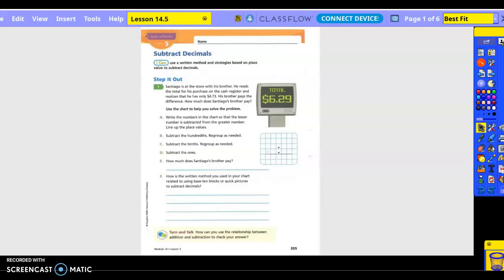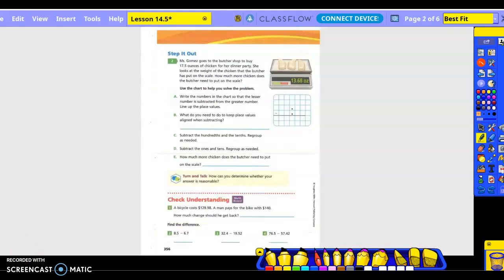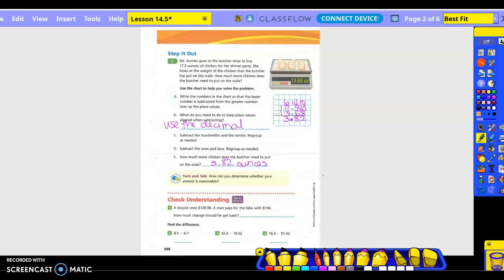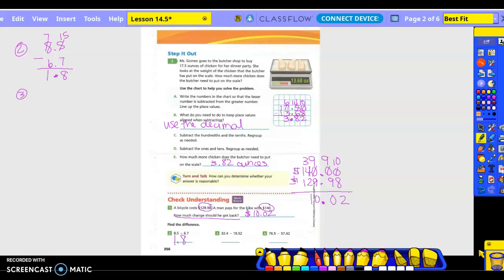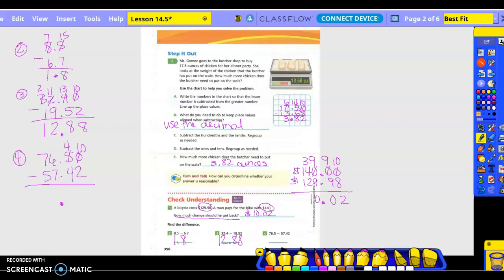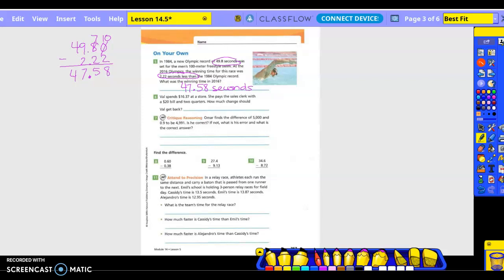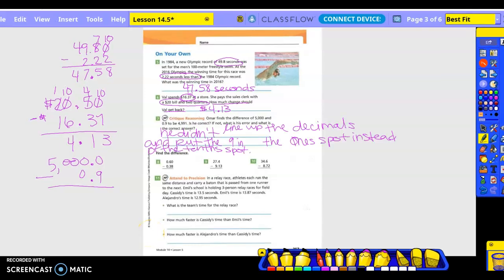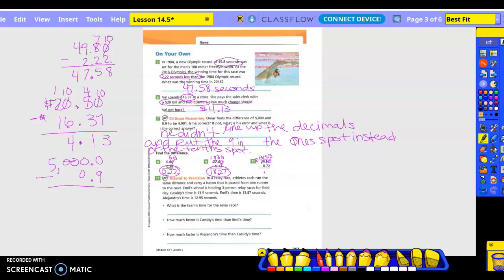5th Grade Lesson 14.5, Part 1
Subtract Decimals